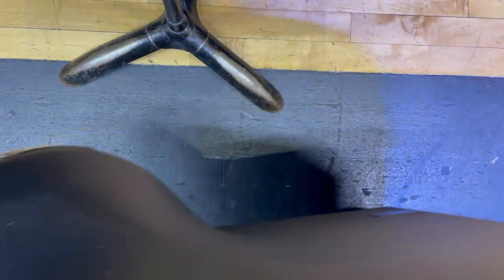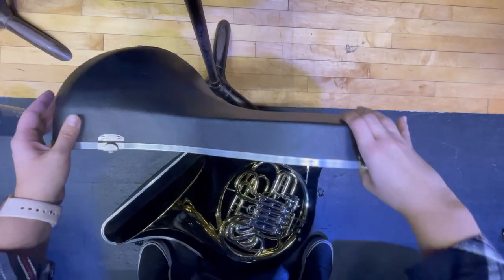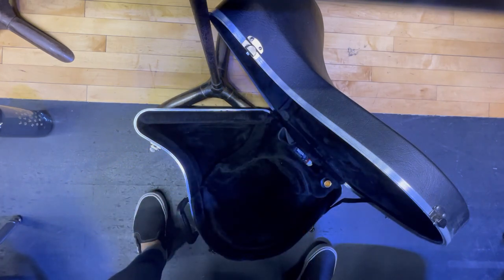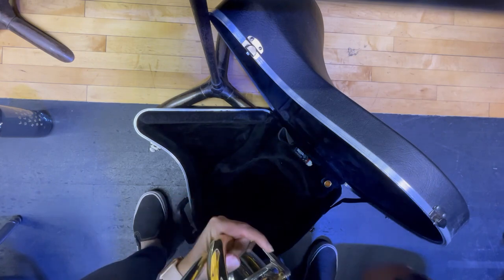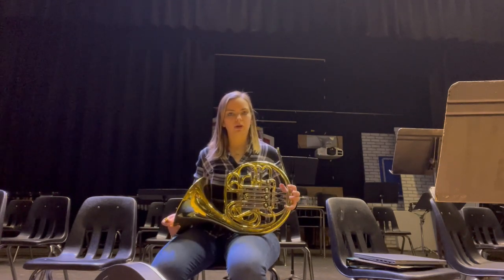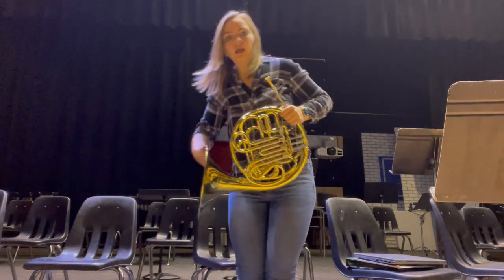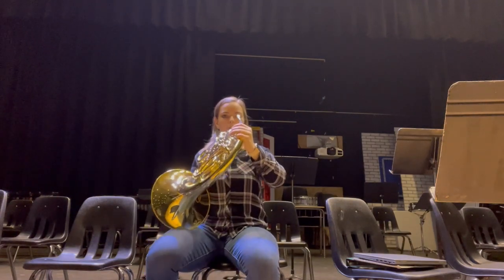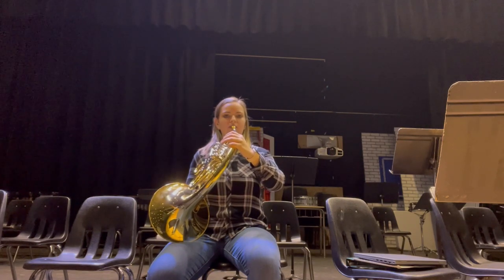How to Assemble the French Horn